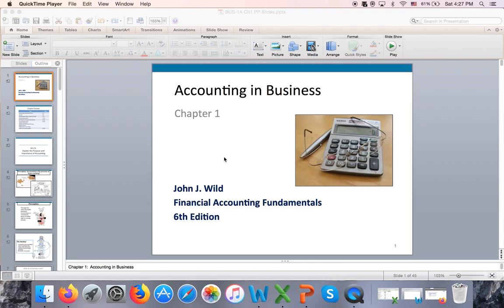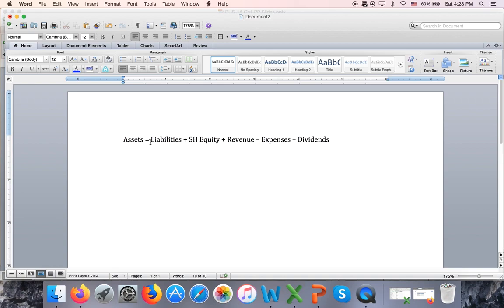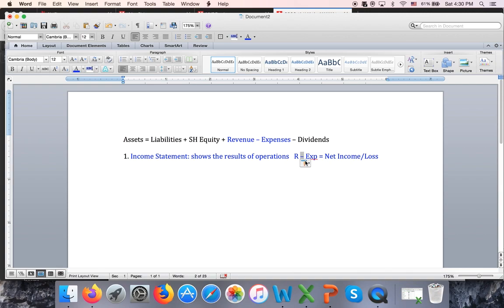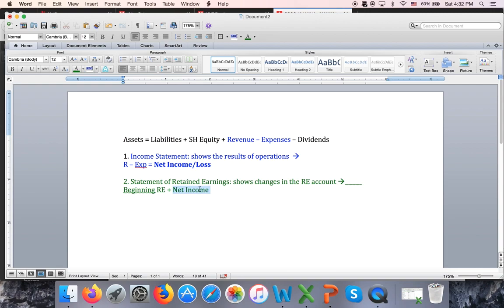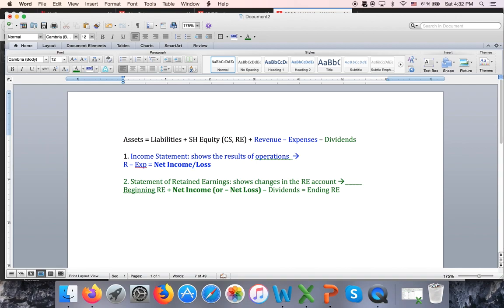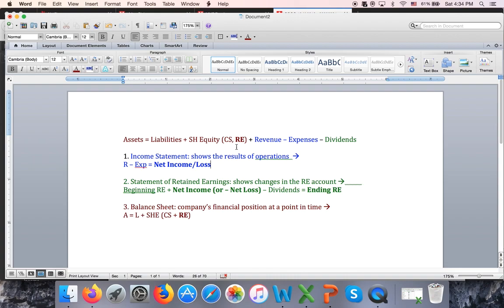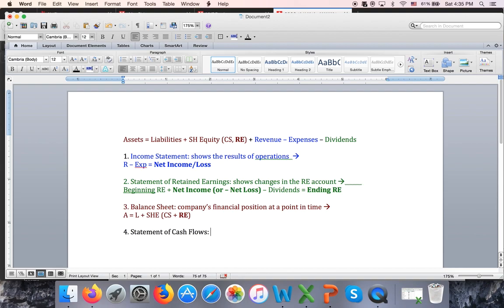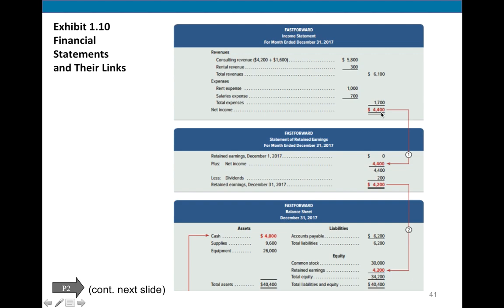BUS 1A CH1 Part 3. Accounting in Business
Financial statements and the return on assets ratio.